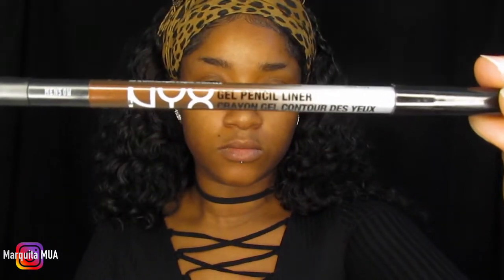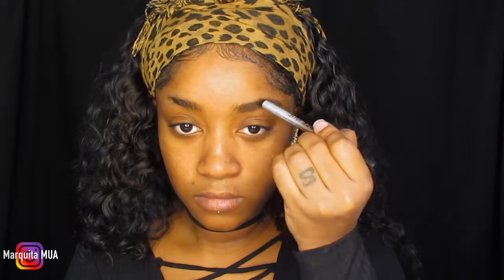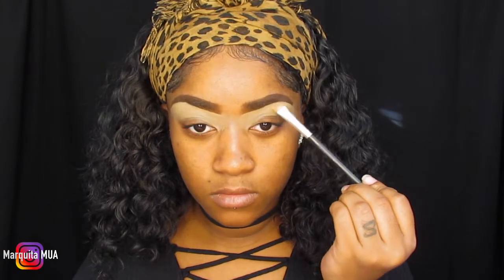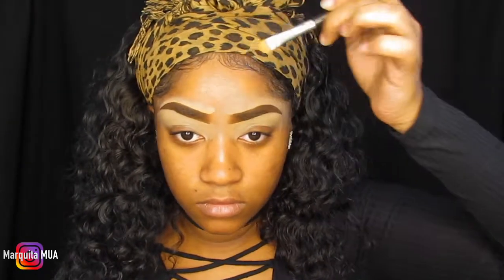New NYX Tres Jolie Liner Brow Tutorial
TUTORIAL FOR THIS LOOK COMING SOON

Help me get to 5,000 Youtube Subscribers & 10,000 Instagram Followers and I will personally buy you $400 worth of NYX Cosmetics products!!!

NYX Tres Jolie Liner "Dark Brown"

F I L M I N G | Cannon SX30 IS, Umbrella lights, Ring Light & Backdrop